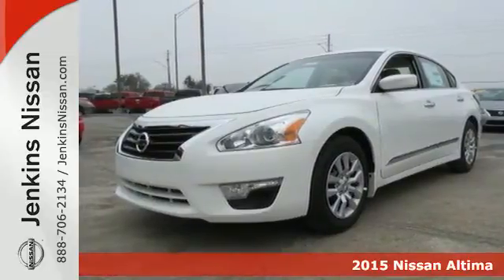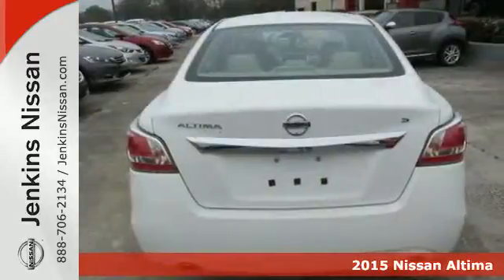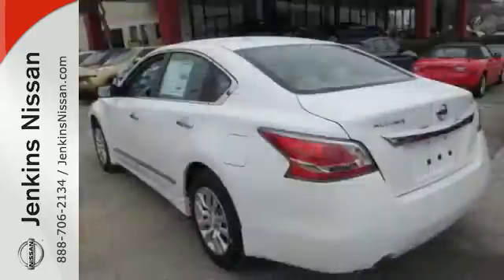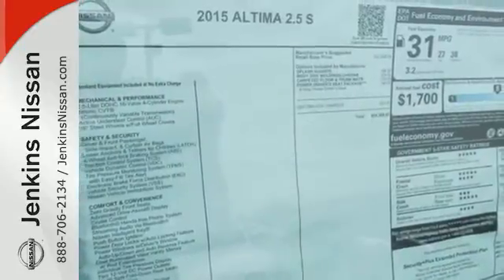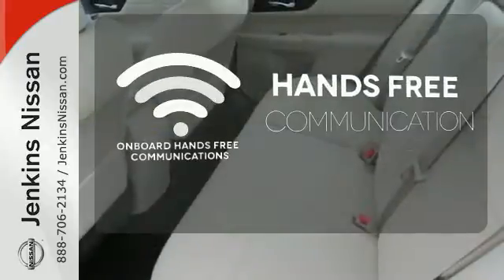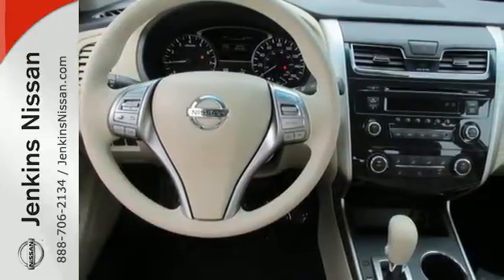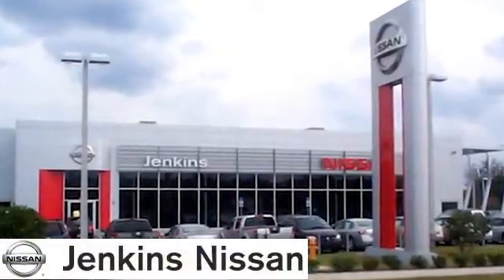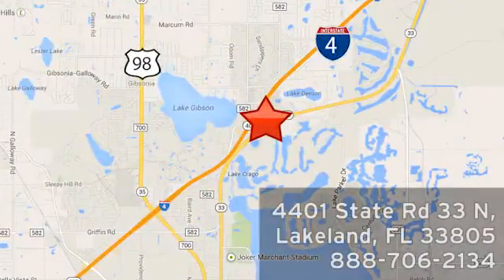2015 Nissan Altima Lakeland FL Tampa, FL 15AL1057 - SOLD